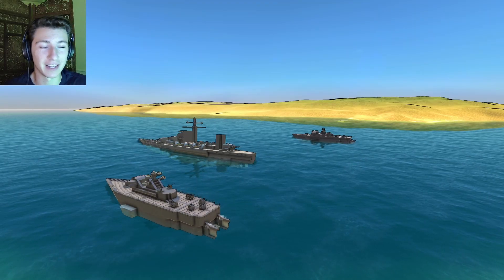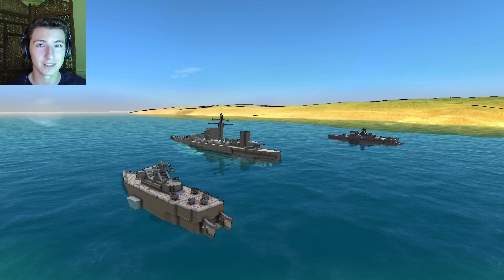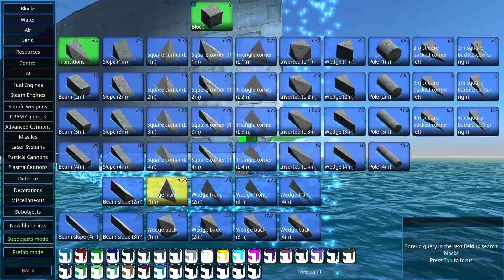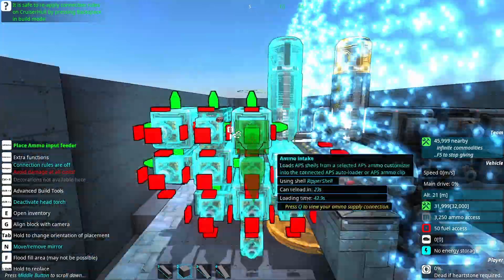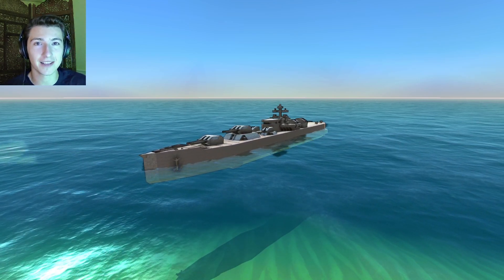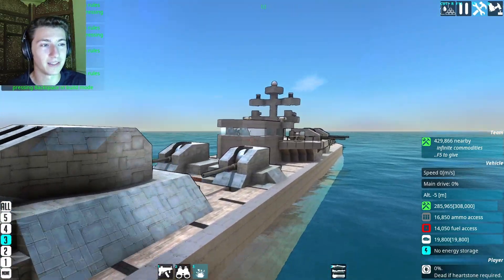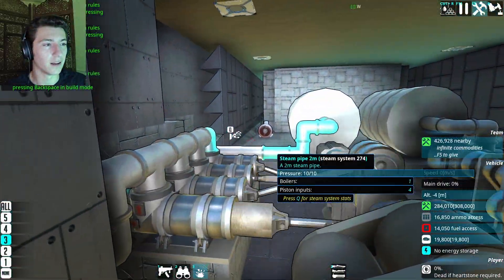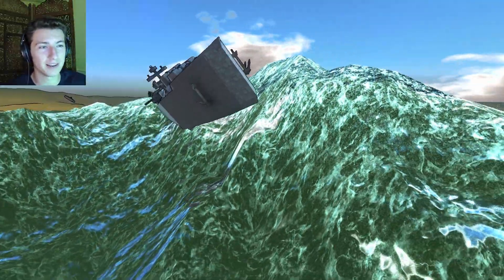Intercepting a ChatGPT AI Fleet With My New BARRACUDA | From the Depths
Episode 6 of Project Prometheus

In this episode of Project Prometheus, we build the Barracuda class cruiser to take on ChatGPT AI's growing fleet of warships!

Mark LaFentres